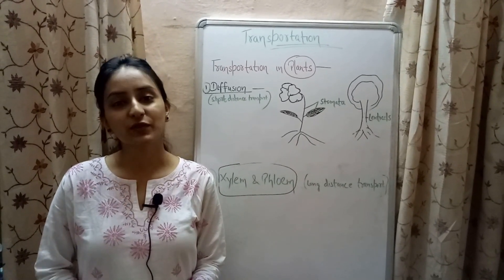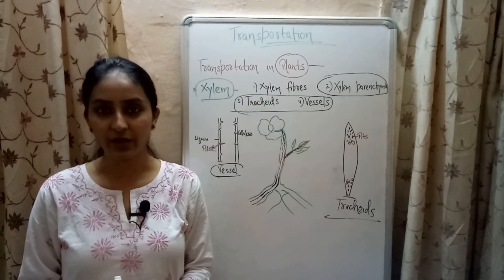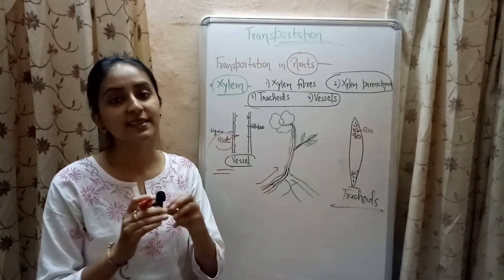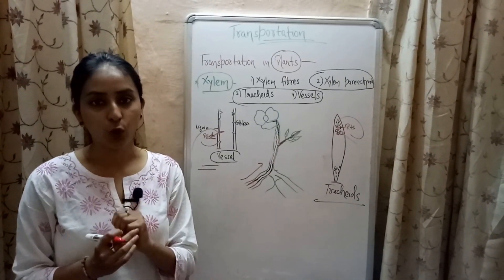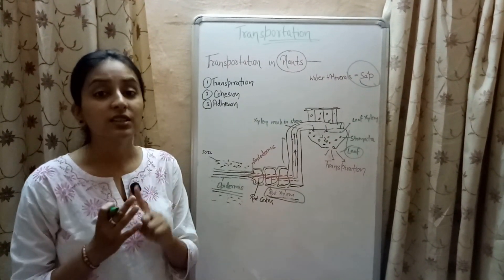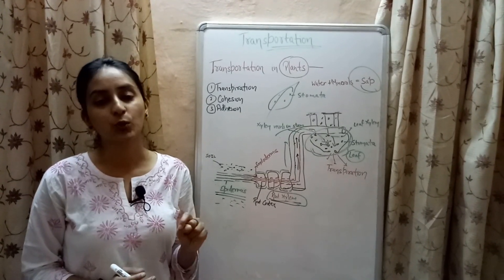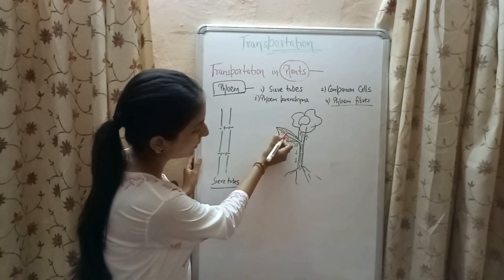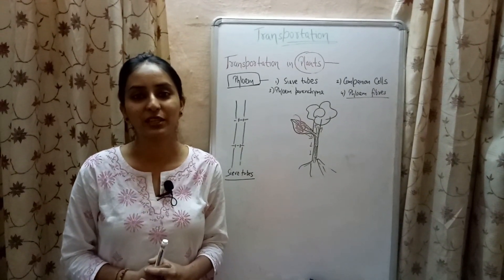Transportation | Transport in Plants | Life processes part-4 | Biology class 10 | Lecture 19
Transportation is the movement of materials from one part to another.

 In plants, the conducting tissues are divided into two types which are xylem and phloem.

Xylem: It is a vascular tissue that helps in the transport of water and minerals. It mainly includes different types of cells such as tracheids, vessels, xylem parenchyma and xylem fibres.

Phloem: It is a vascular tissue responsible for transport of food. It includes cells such as sieve elements, phloem parenchyma, phloem fibres and companion cells.